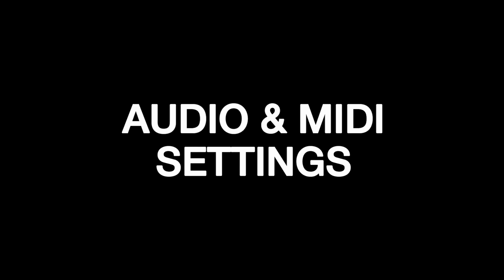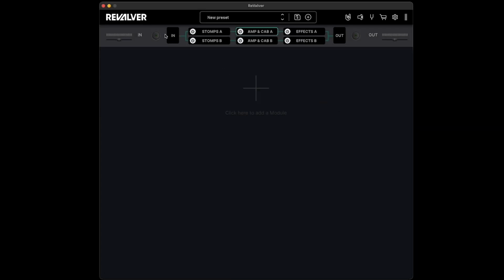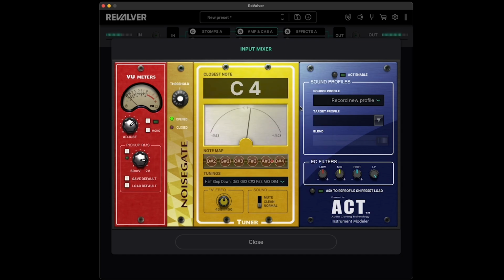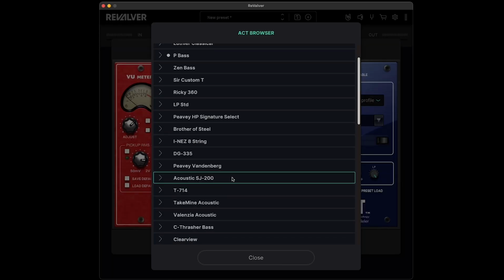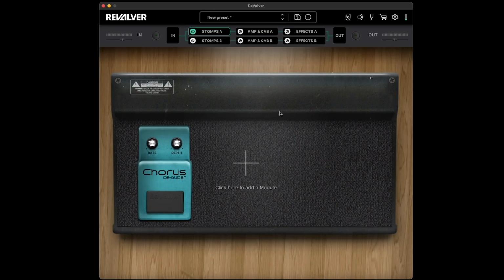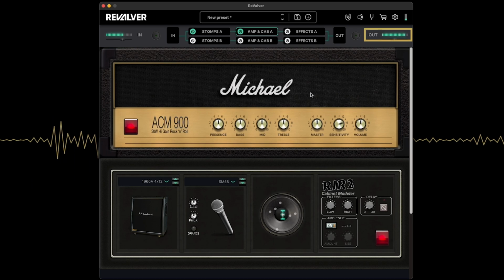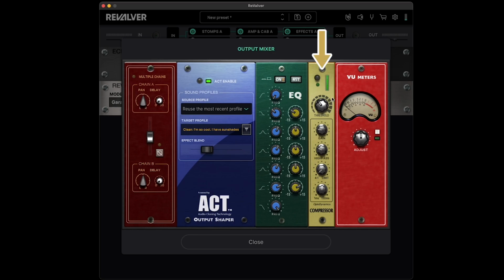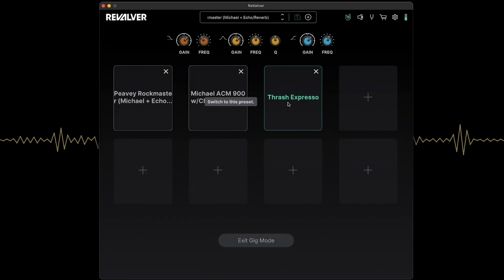ReValver 5 | Feature Overview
In this video, you'll learn how to use the vast array of features that ReValver 5 has to offer to build your own custom guitar sound!

0:00 Intro
0:09 Audio & MIDI settings
1:19 Input settings (input gain, noise gate, tuner, ACT Instrument & Pickup Modeler)
4:35 Load & adjust modules (stomps)
6:11 Load & adjust modules (amps & cabs)
6:43 Load & adjust modules (effects)
7:11 Output settings (signal chain mixer, EQ, compressor, output gain)
8:33 Save presets & use Gig Mode
9:35 Final thoughts & further support